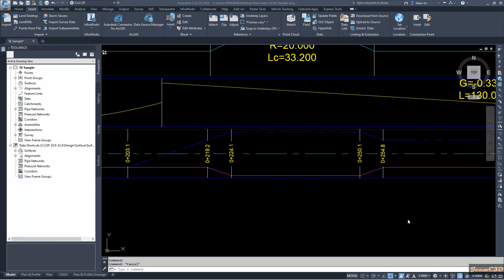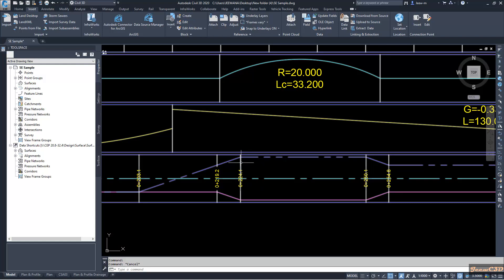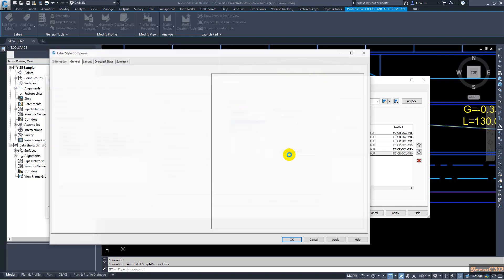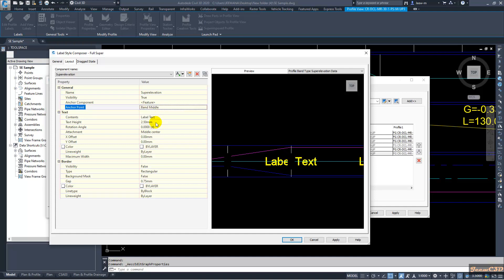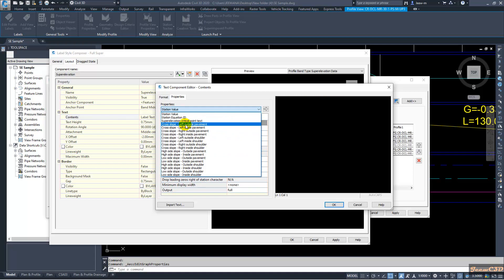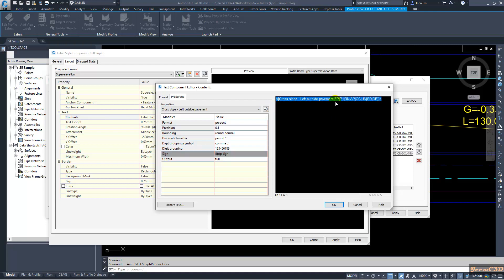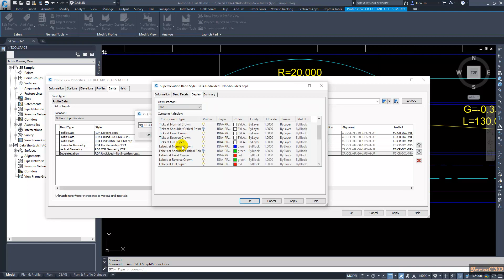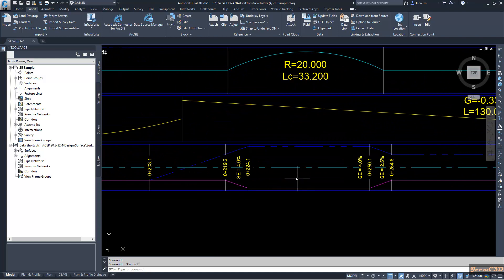Add superelevation values to Civil 3D Profile View data bands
In this video we will see how to add superelevation values to profile view data bands. We will add it only for full super locations, but with the same workflow you can add them to other locations also.